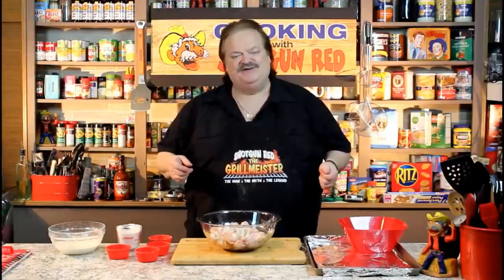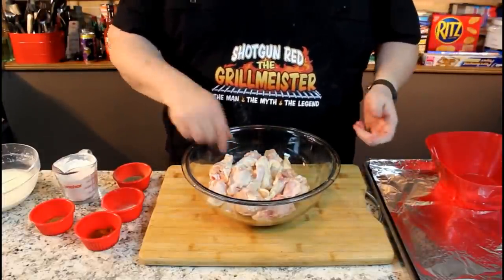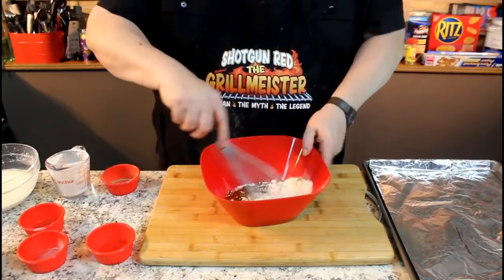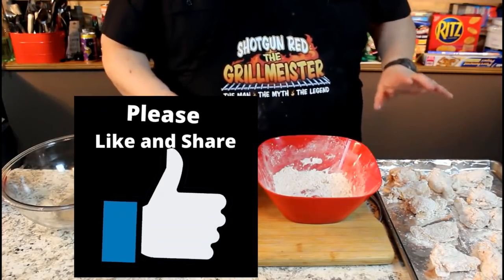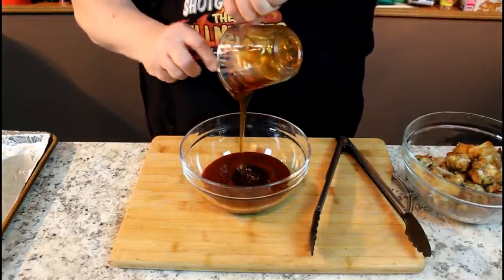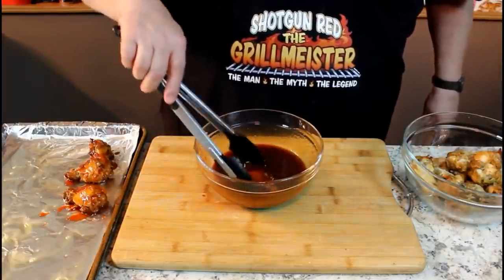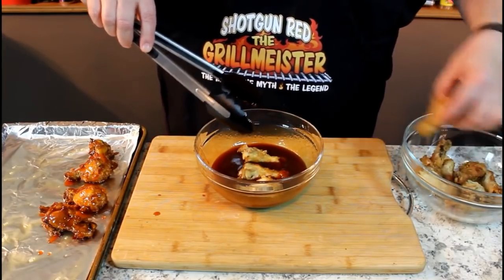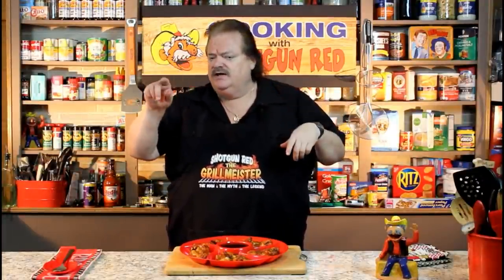EASY Honey BBQ Chicken Wings Recipe - Great Dipping Sauce!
Honey BBQ Chicken Wings Recipe. This easy recipe for honey BBQ chicken wings will make everyone happy at your next dinner or party. You will love the great dipping sauce this recipe makes. Try them out on any game day! There is nothing better than savory, crispy chicken wings or drumettes in this sweet, tangy, homemade honey barbecue sauce.
Original release date: Feb 2017
⬇️⬇️⬇️ Recipe Below ⬇️⬇️⬇️

Ingredients:
12 – 16  Chicken Wings or Drumettes
1  Cup All-Purpose Flour
1  Tsp. Chili powder
1  Tsp.  Salt
1  Tsp.  Pepper
1  Tsp. Garlic Powder
1  Tbsp. Paprika
¾ Cup Cornstarch
¾ Cup Water
1  Cup Barbecue Sauce
½ Cup Honey